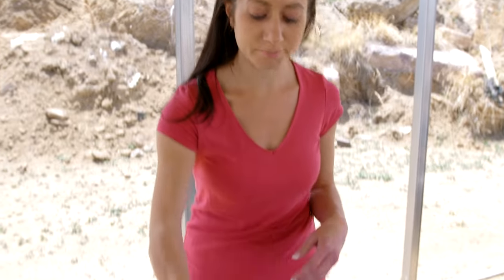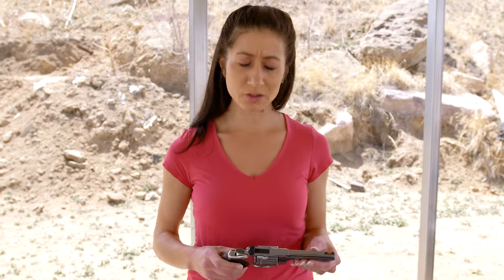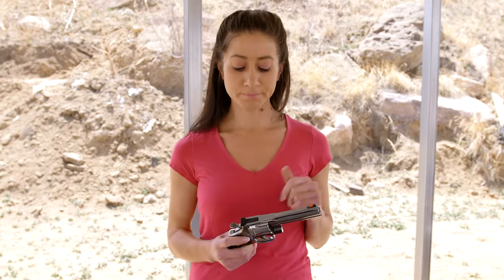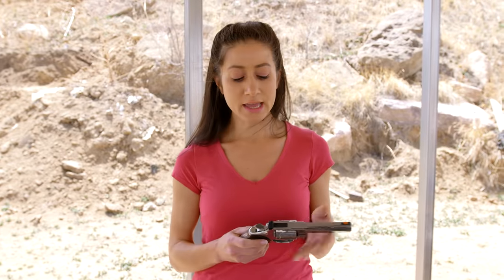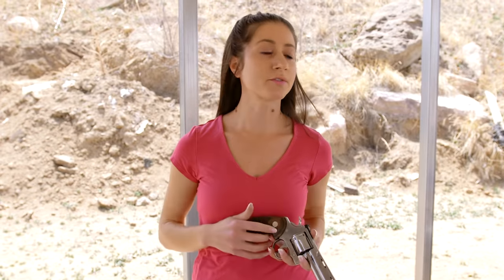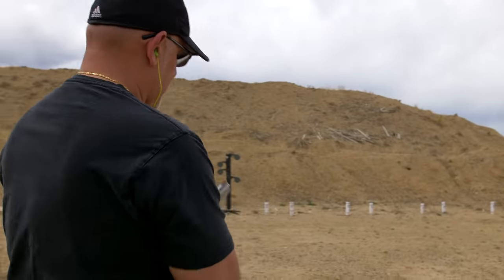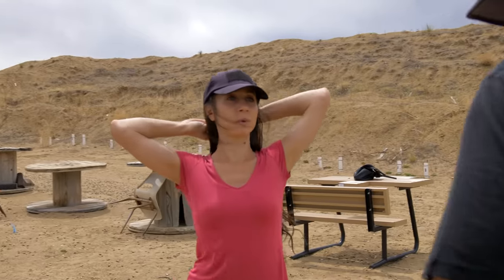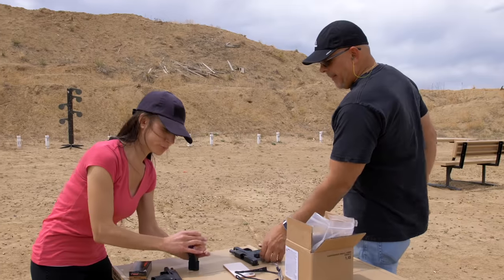Colt Python 357 Revolver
Thinking of getting a Python ? check this out first. It's got a problem.
Melissa of Dragon Mans and Modern Defense